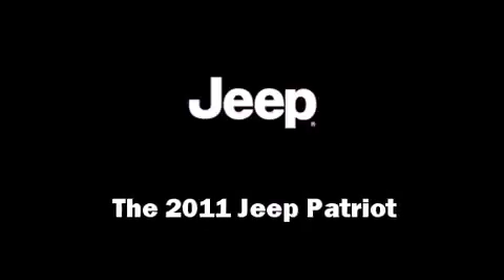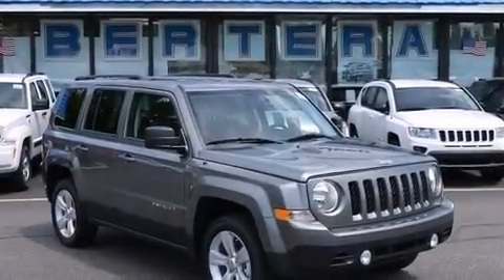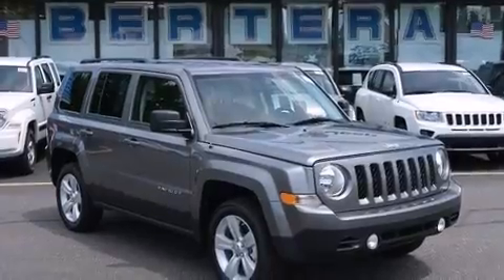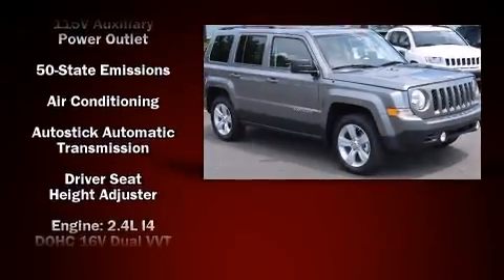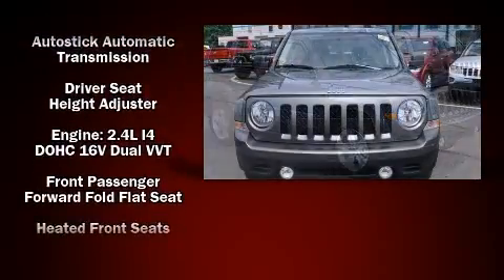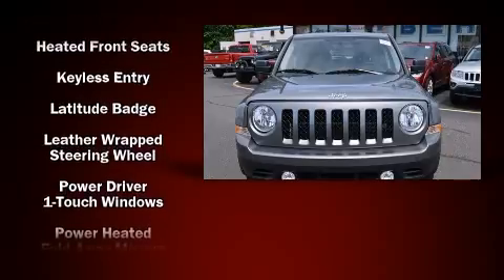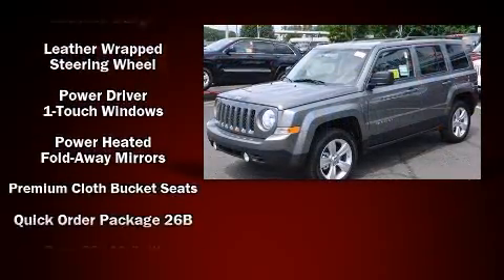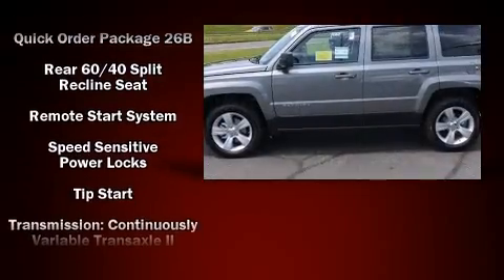2011 Jeep Patriot Sport in West Springfield, MA 01089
Bertera Chrysler Jeep Dodge
539 Riverdale St

The 2011 Jeep Patriot. Top features include cruise control, heated seats, air conditioning, front fog lights, heated door mirrors, power windows, rear wipers, and remote keyless entry. With side curtain airbags supplementing the rest of the safety network, you can be assured that you and your passengers will experience top-tier protection. Come down today and see this vehicle for yourself.